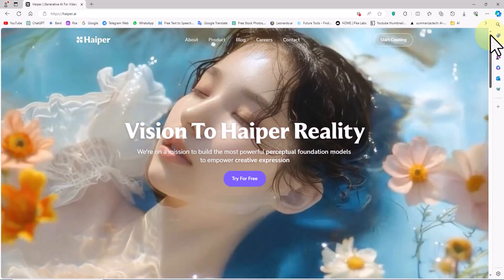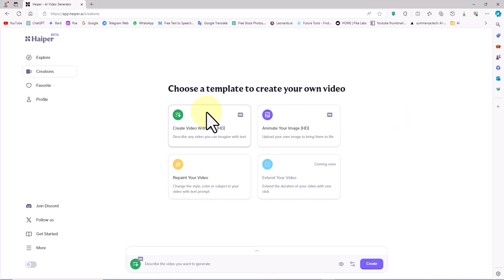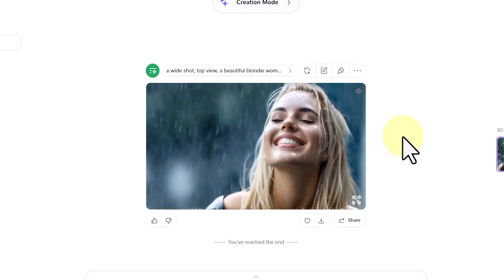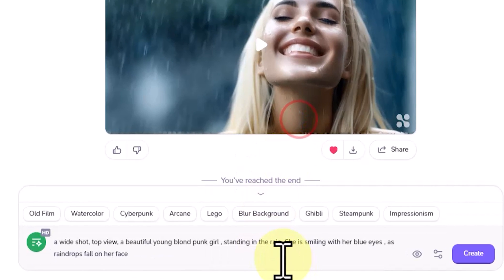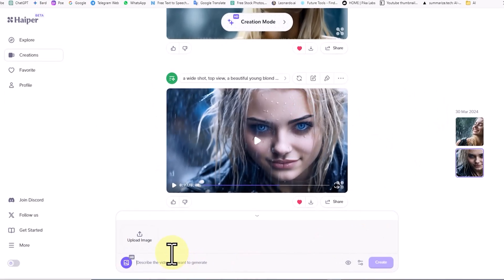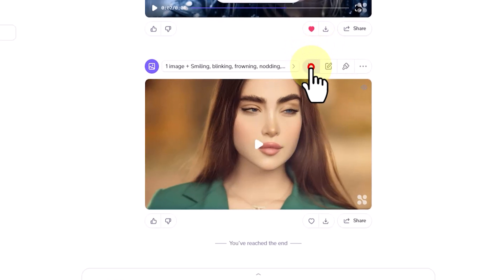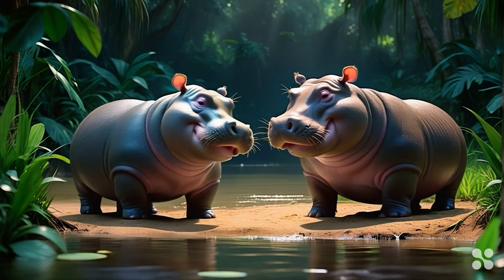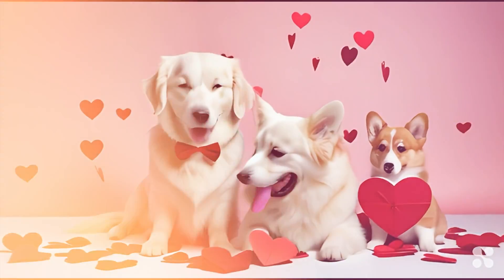Haiper AI | New Text to Video & Image to Video AI - AI Video and 3D Animation Generator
Learn how to use Haiper AI, a new video generator with text-to-video and image-to-video capabilities, to create stunning 3D animated videos. Haiper AI is a revolutionary tool that empowers you to create video content in new and creative ways. This AI can transform your text descriptions into stunning HD videos, simply by providing a prompt. This feature is known as Text to Video. Haiper AI can also bring your images to life with captivating animations. With this capability, you can breathe life into your static images, a feature called Image to Video. With its text-to-video capabilities, Haiper AI can be used to create films, documentaries, or animations to tell your story. You can also create compelling and persuasive promotional videos to captivate your audience. This tool enables you to produce engaging and high-quality tutorials that help your students learn more effectively. As a content creator, you can leverage this AI to create entertaining videos for YouTube, Instagram, TikTok, and other platforms. Creating videos from scratch can be time-consuming and expensive. This AI can help you save both time and money by automating the video creation process.

Join me for the rest of this tutorial to get you familiar with the Haiper AI workflow step by step. Try it today and unlock your creative potential!

00:00 - What is Haiper AI
02:31 - How to Access?
03:23 - Text to Video AI
05:40 - Image to Video AI
07:21 - Conclusion
08:29 - Outro